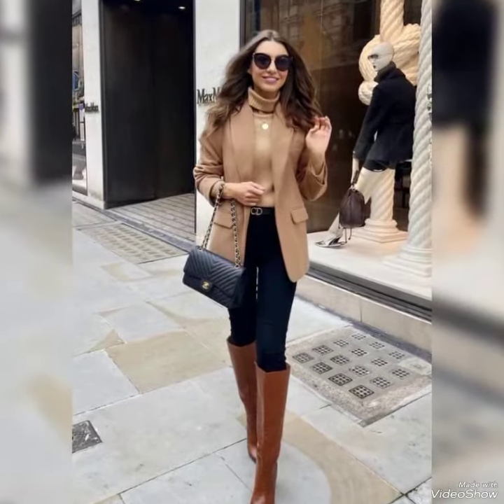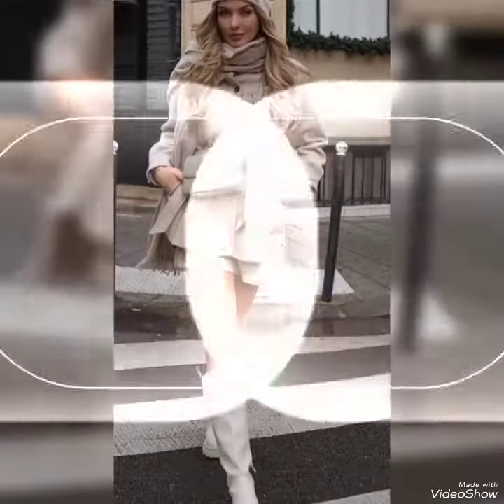High quality leather latex over the knee high boots outfits ideas